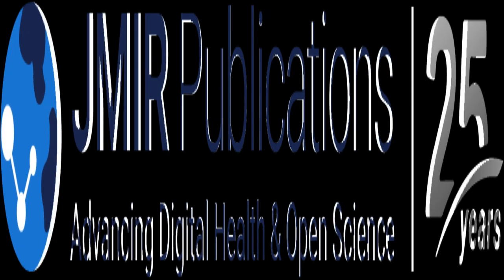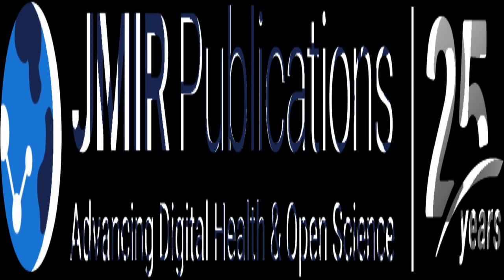Mental Health, Risk Factors, and Social Media Use During the COVID-19 Epidemic and Co... | RTCL.TV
### Keywords ###

### Video Timestamps ###
0:00:00 - Summary
0:01:24 - Title
0:01:31 - Tail
0:01:36 - End